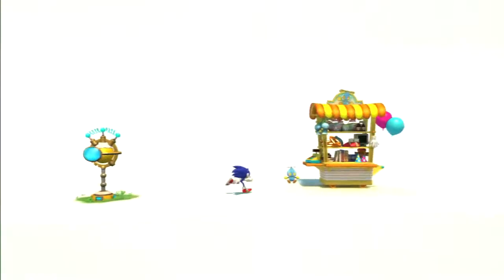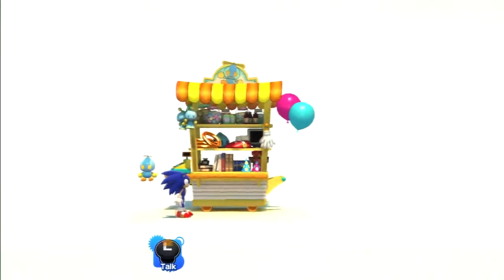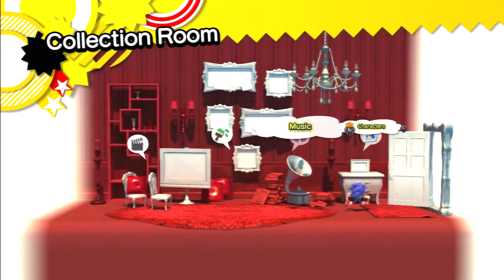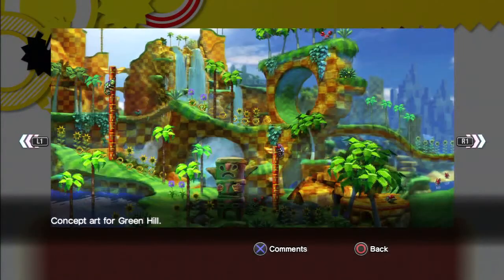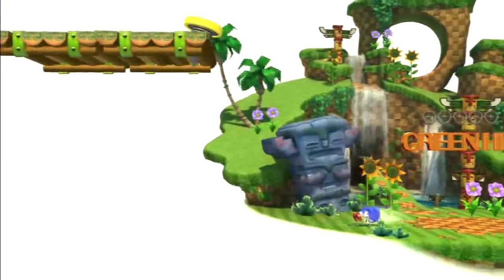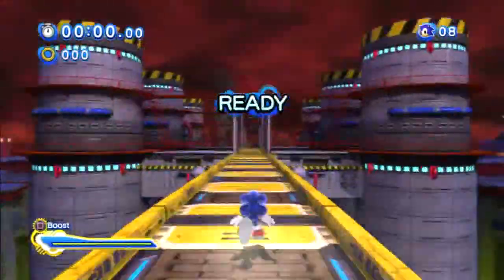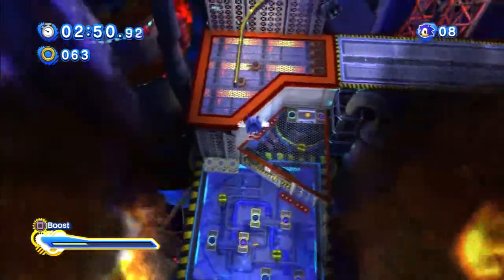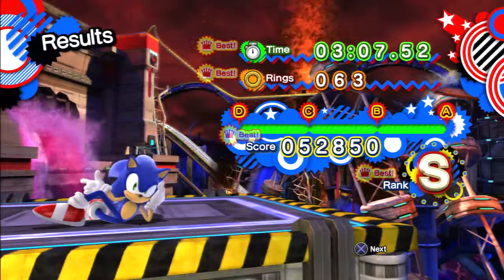Sonic Generations | Pt. 2 Chemical Dependency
In this video, the Sonics head over to a Sonic 2 level.